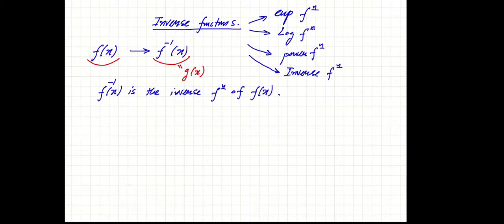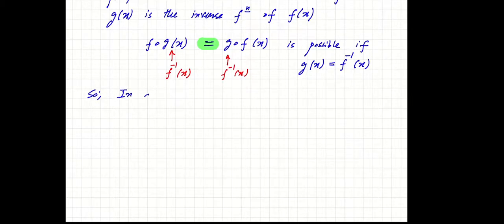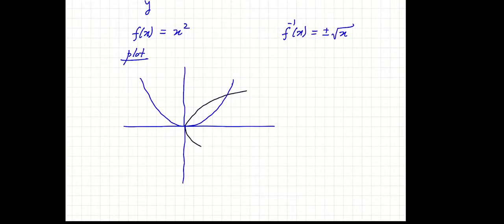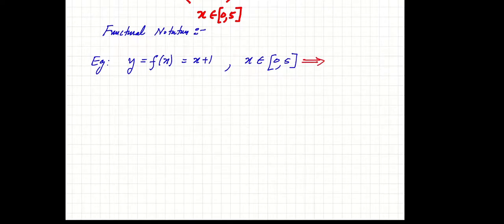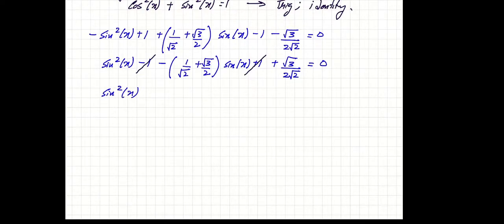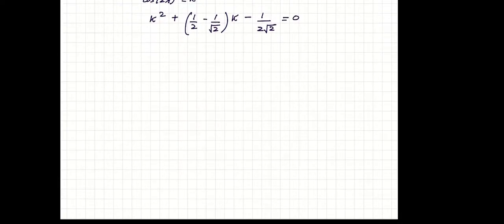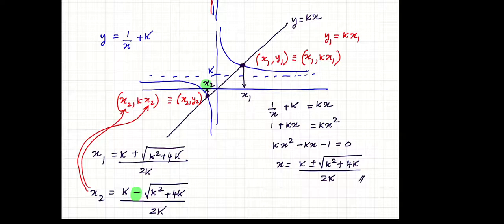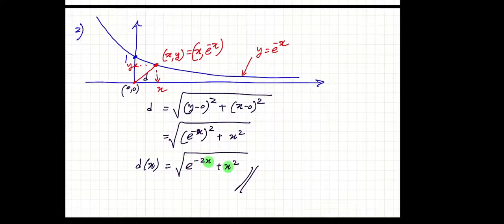Inverse functions & Revision